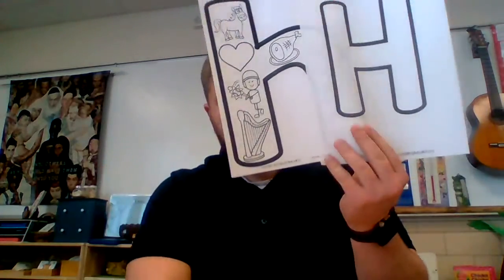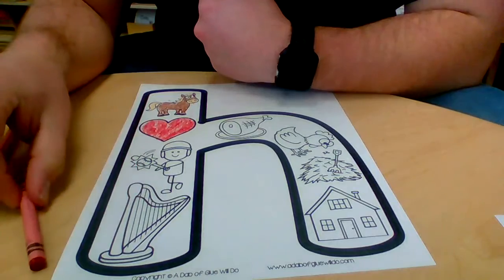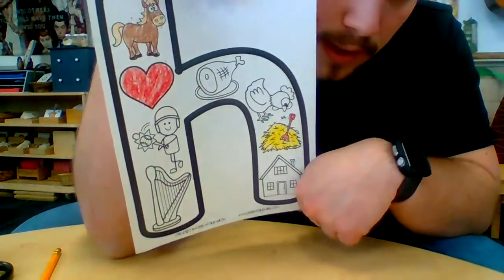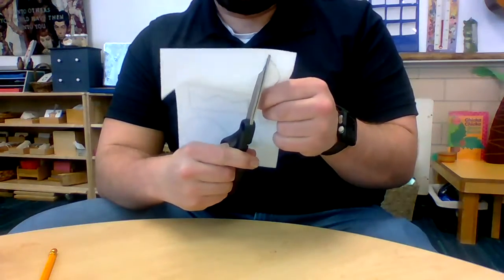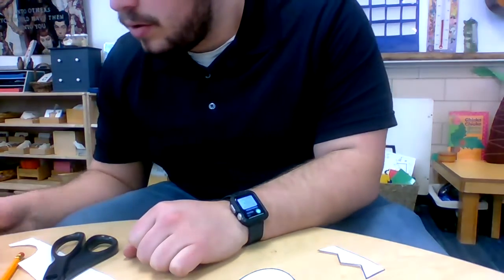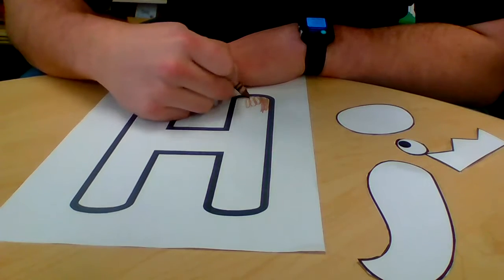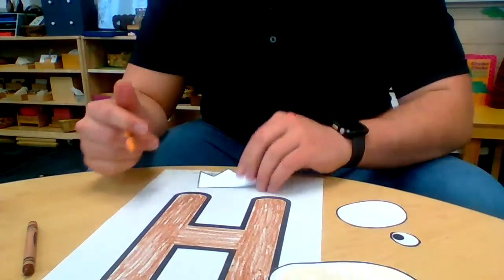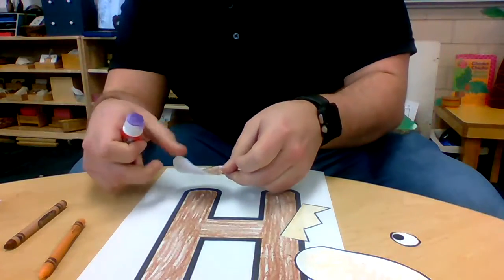Mr. Jon letter H worksheets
material list
lower case h worksheet
upper case H worksheet
crayons
glue
scissors
This video includes cutting, gluing and coloring